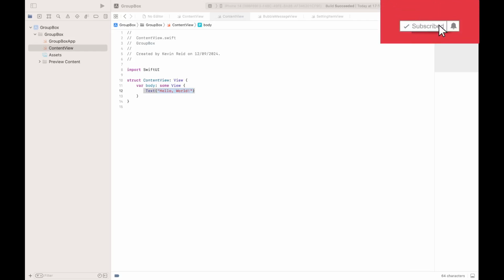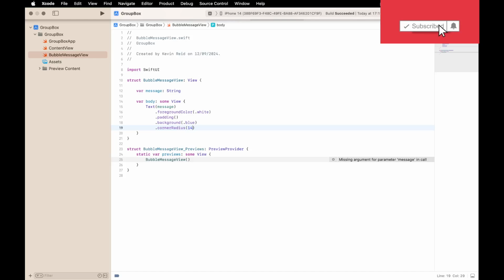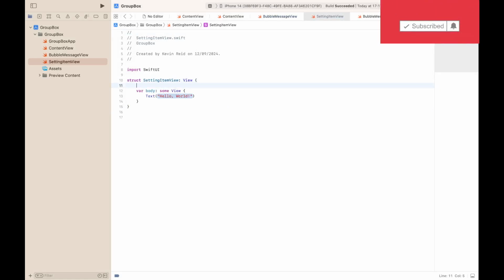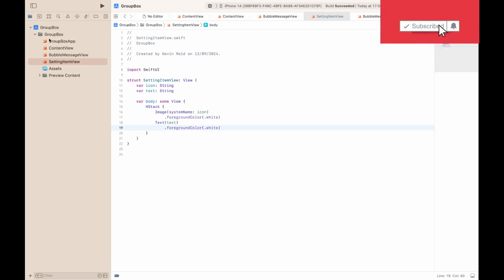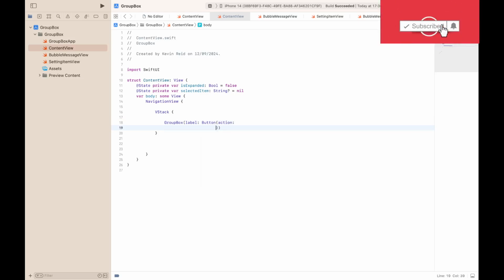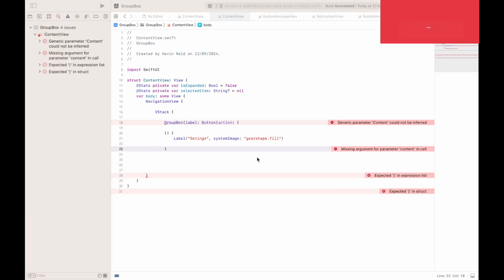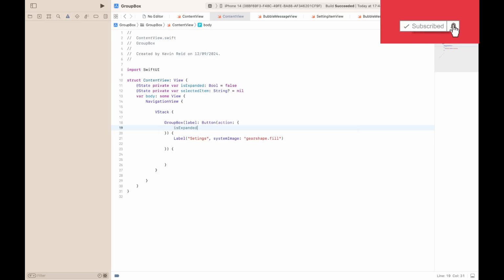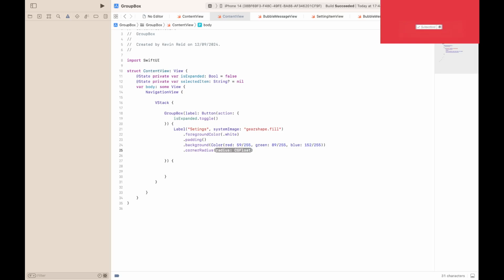SwiftUI GroupBox - Everything You Need to Know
In this easy guide, you'll learn how to use the GroupBox in SwiftUI to create well-organised and visually appealing UIs. Whether you're just starting with SwiftUI or looking to enhance your skills, this tutorial covers everything you need to know, with clear explanations and practical examples.